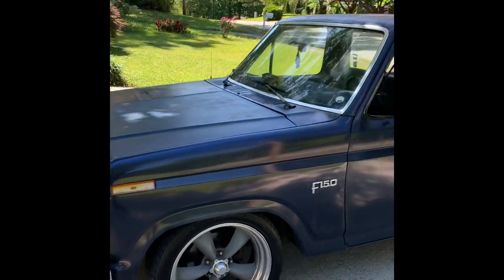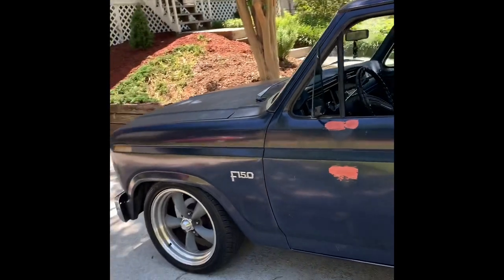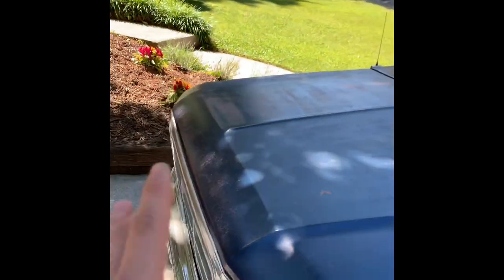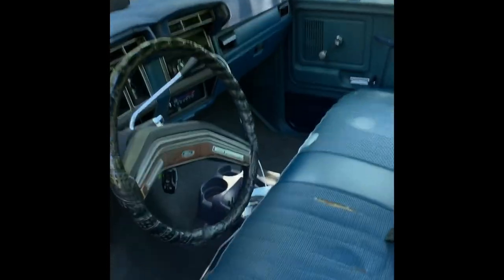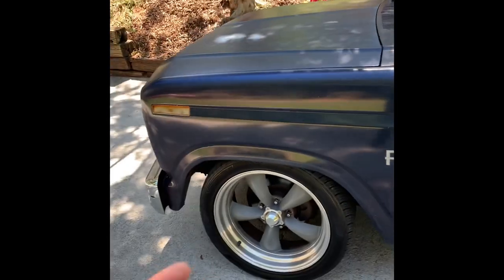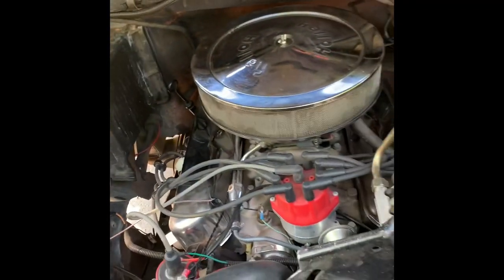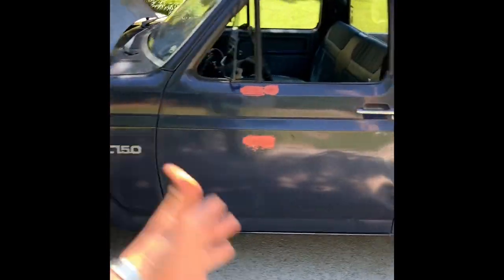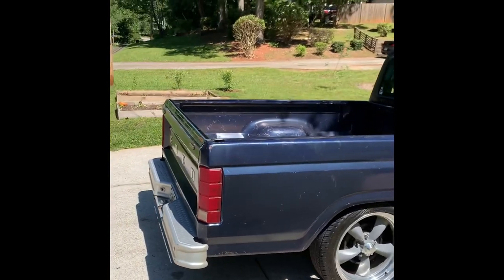1984 F150 Bullnose with a 347 Stroker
Going to start documenting my 84’ f150 single cab project.